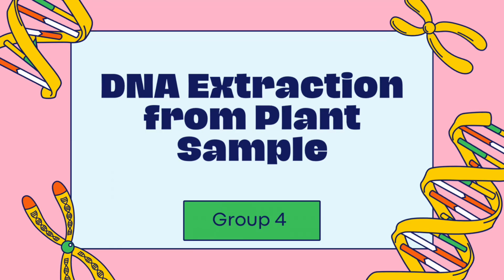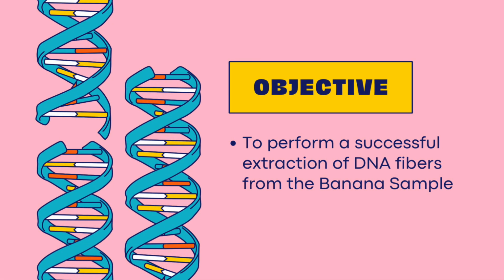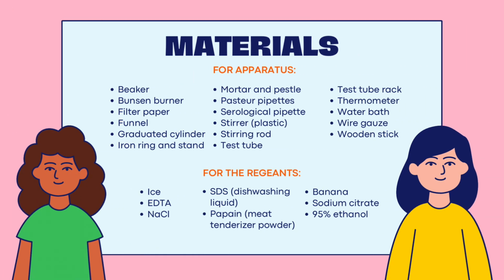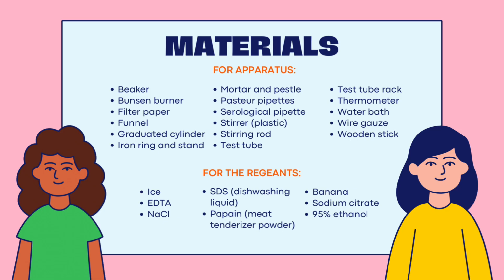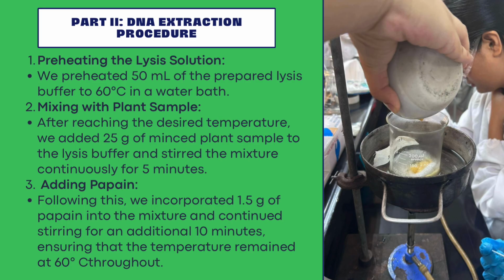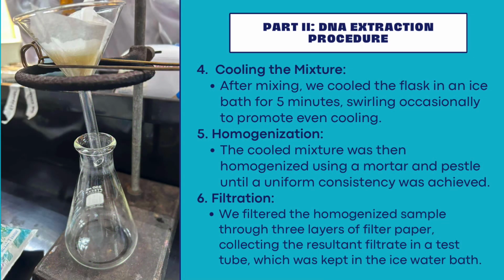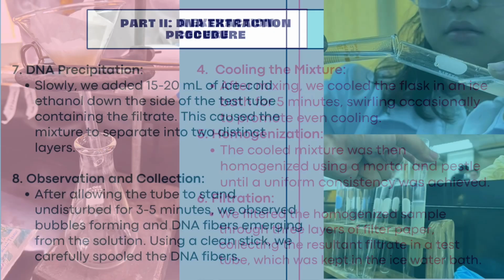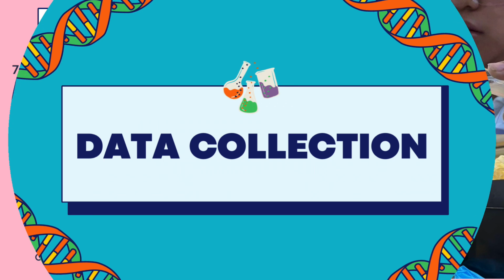MTY1109 LAB REPORT: DNA Extraction from Plant Sample | Section 7 - Group 4